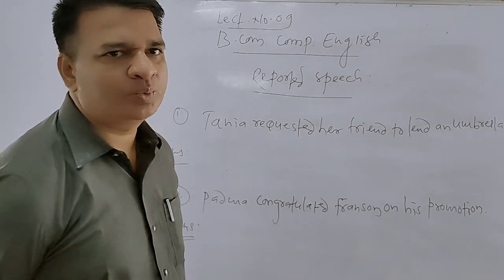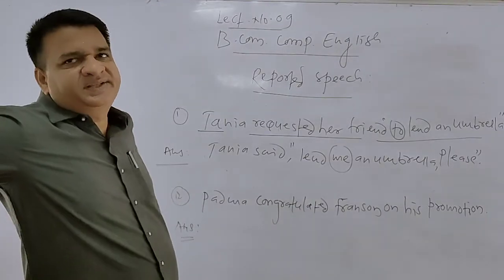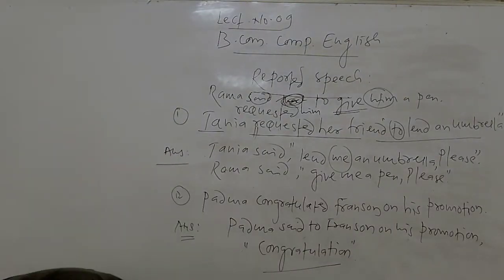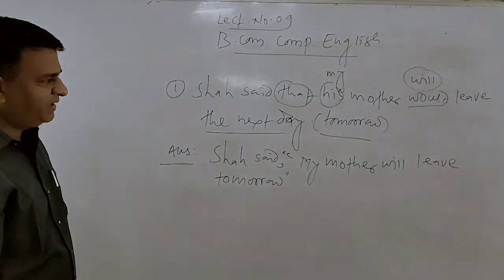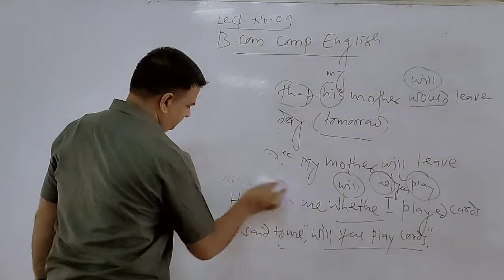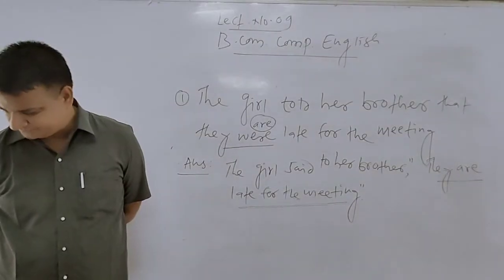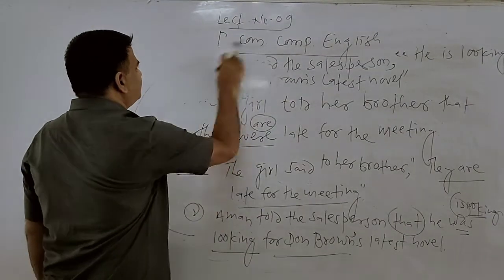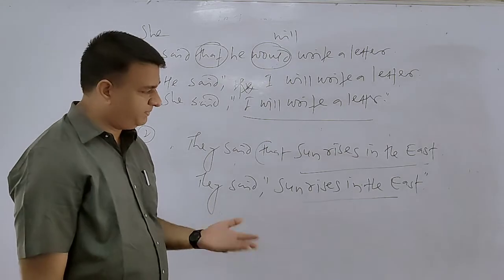B.com I, Comp. English,Lect.9, Topic: Reported Speech,by Dr. Nagnath Totawad